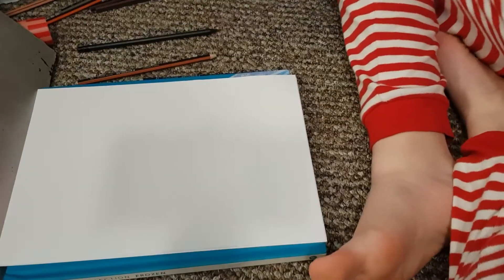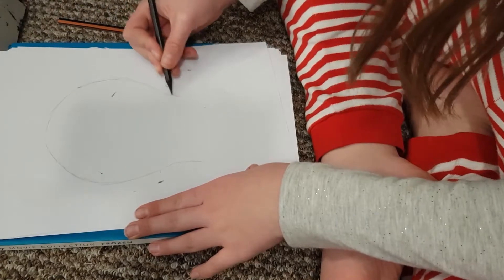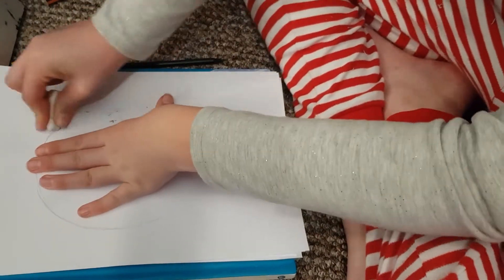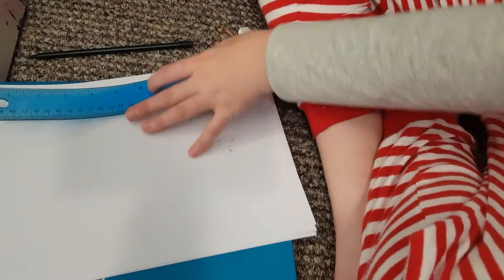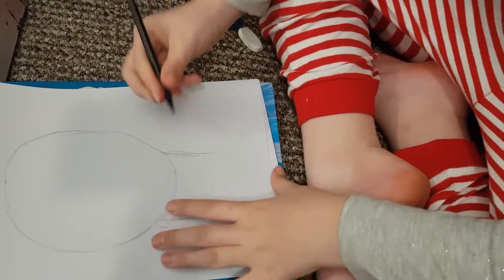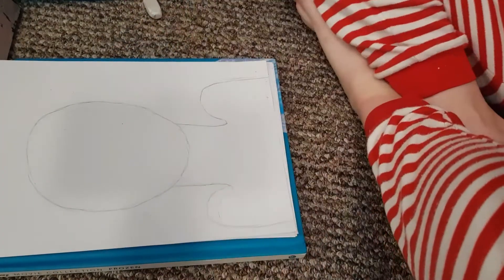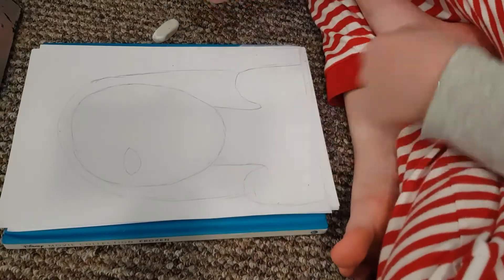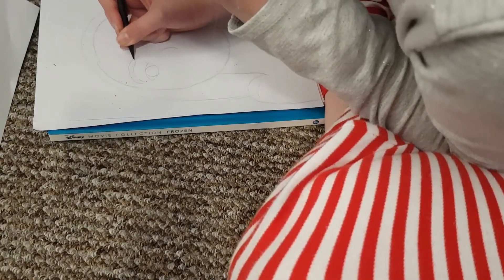Draw with me part 1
In this video I draw a picture of a human to go a long with Kai and Luna. A group of people that I mite turn into a story if you guys like it.